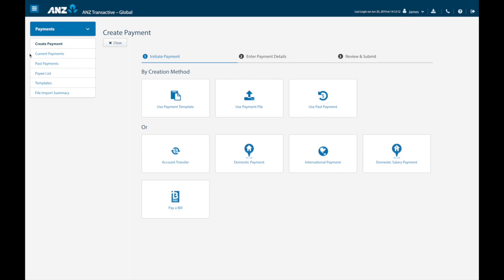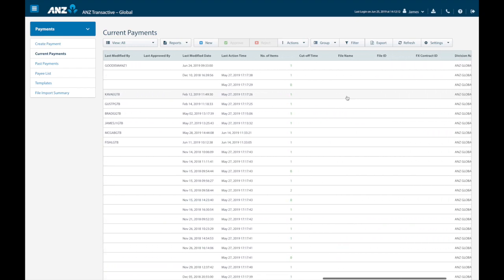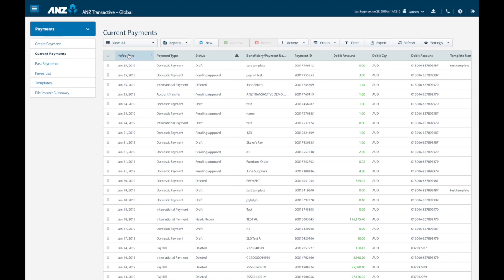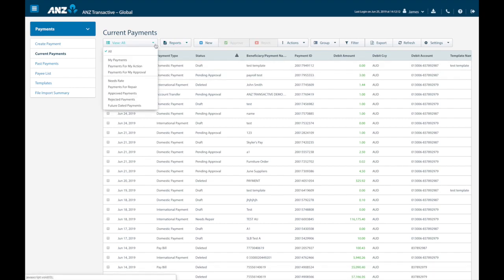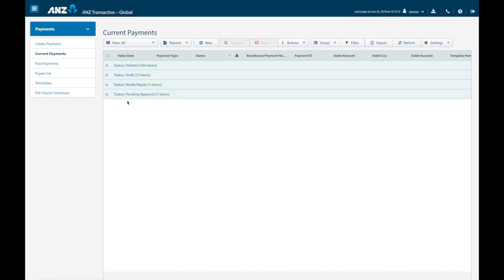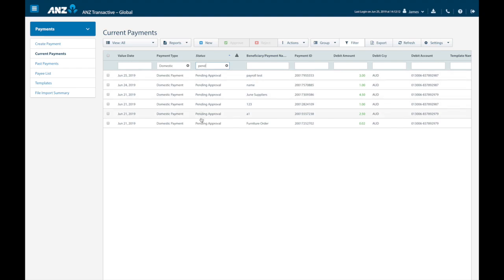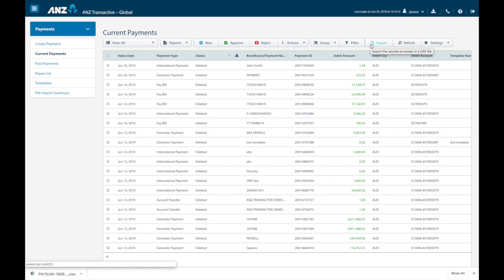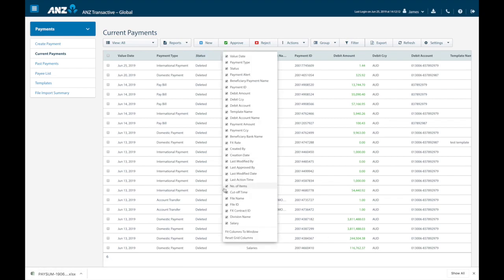How To Use Grids